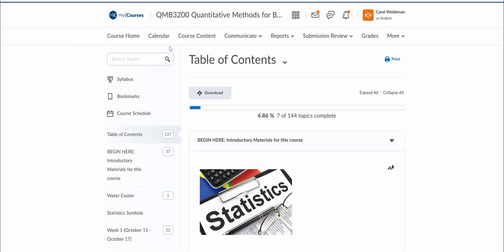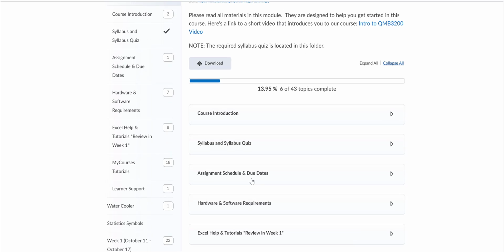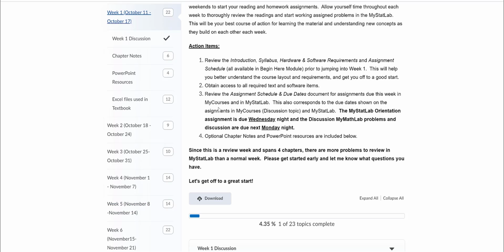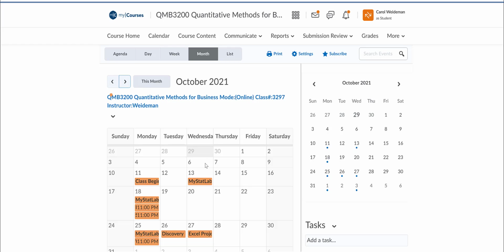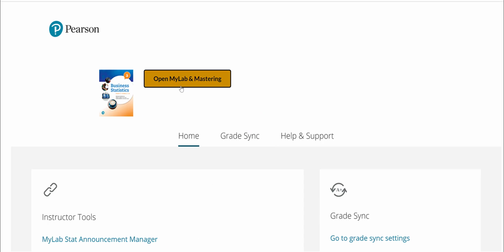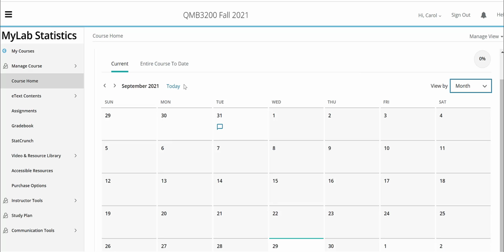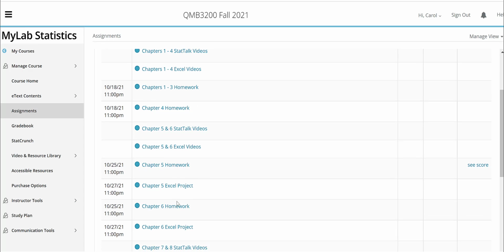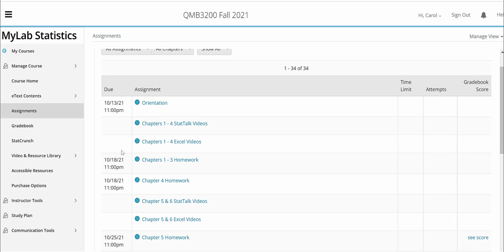QMB3200 welcome video fall 2021